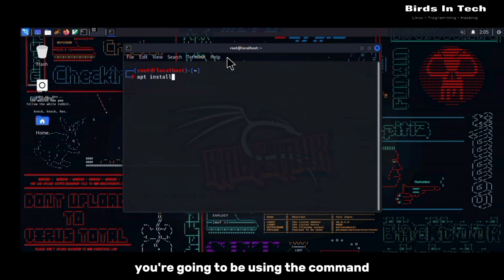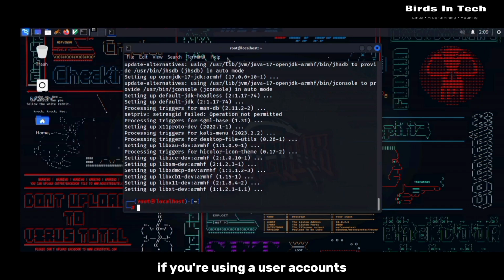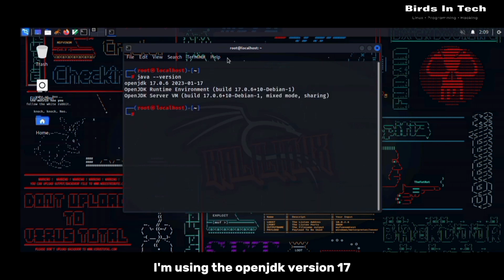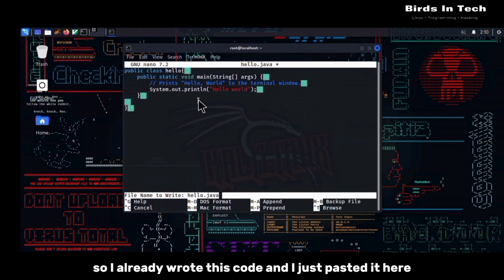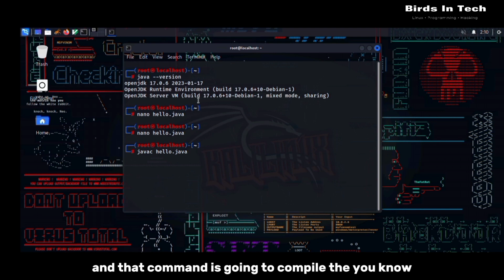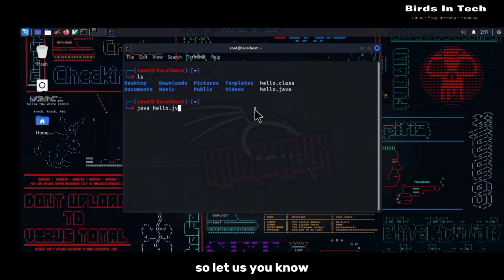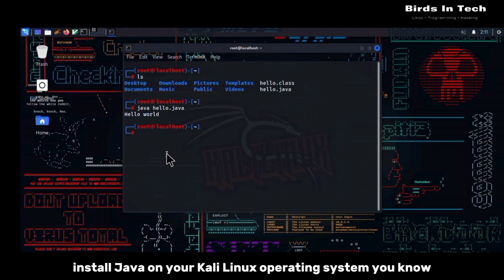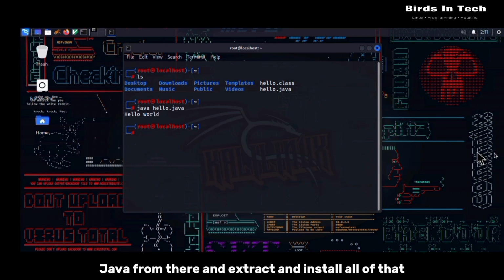how to install java on Kali Linux • Easiest Method Using Terminal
This is the easiest way to install java on Kali Linux using the terminal, fast and immediately.